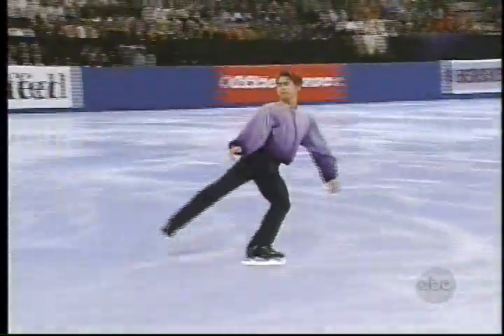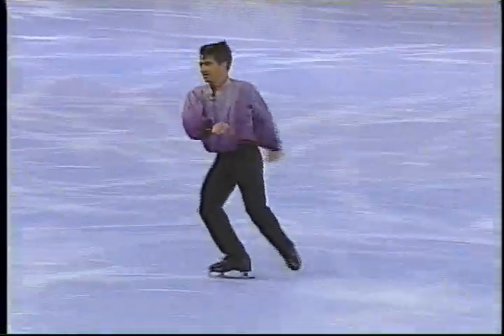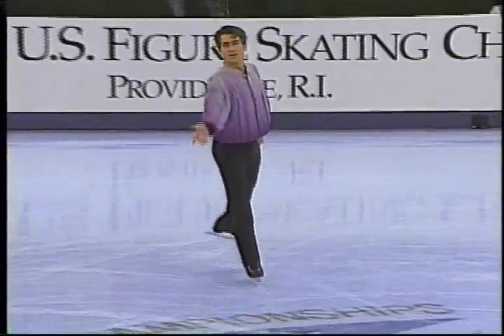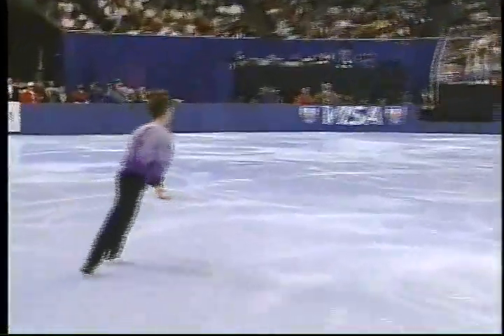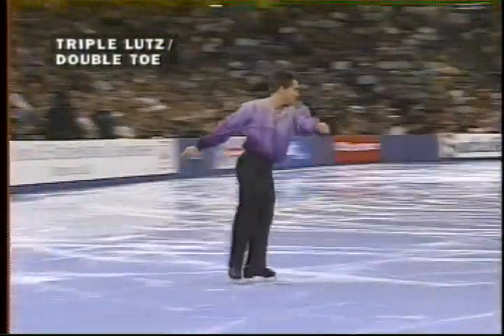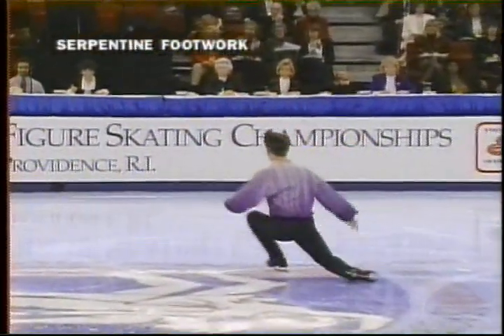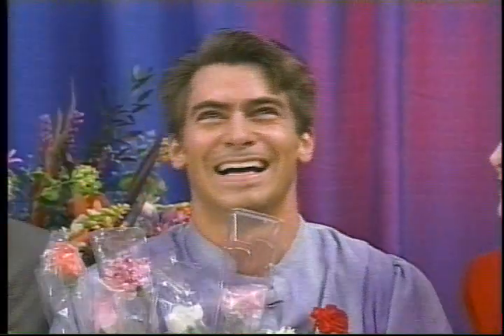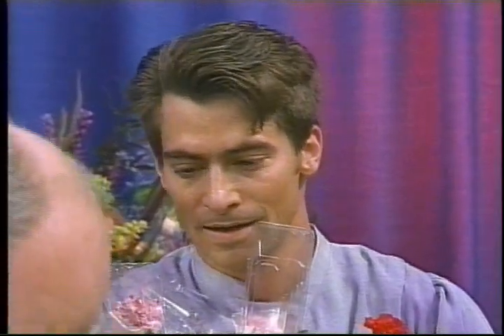Aren Nielsen - 1995 U.S. Figure Skating Championships, Men's Long Program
Providence, Rhode Island, USA - 1995 United States Figure Skating Championships, Men's Long Program - Aren Nielsen moved up from 5th Place to win the Bronze Medal.